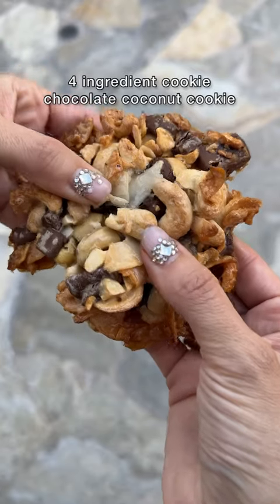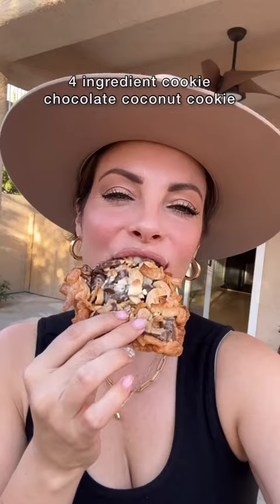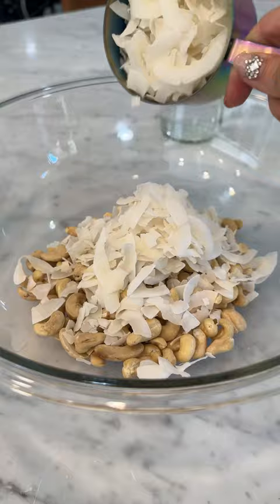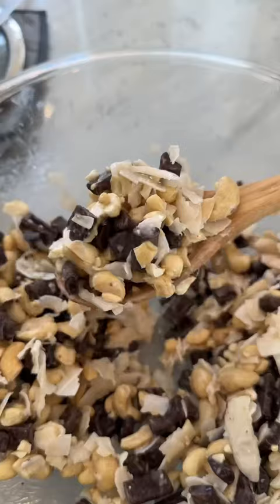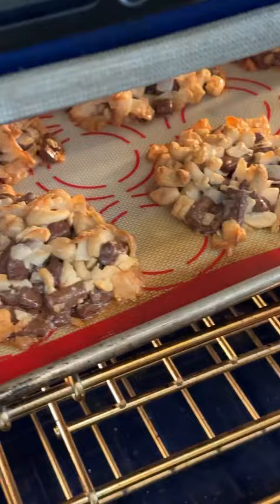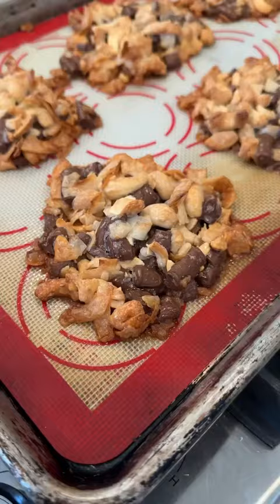Made them cashews this time and they’re so good 😍